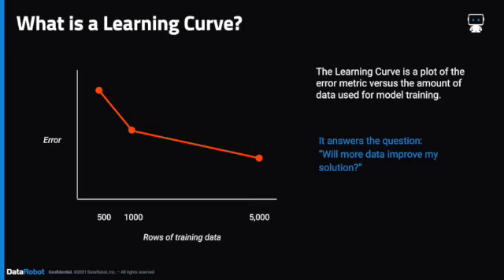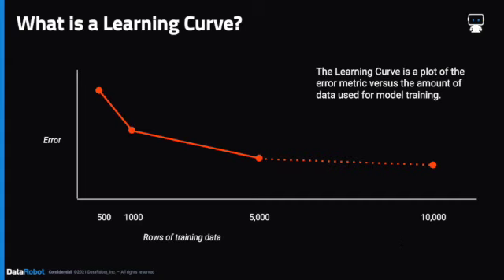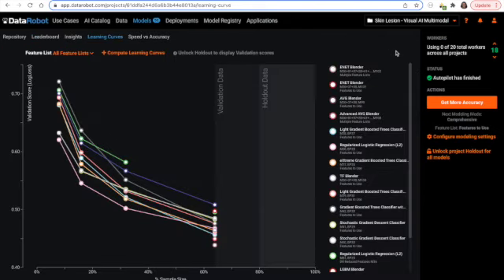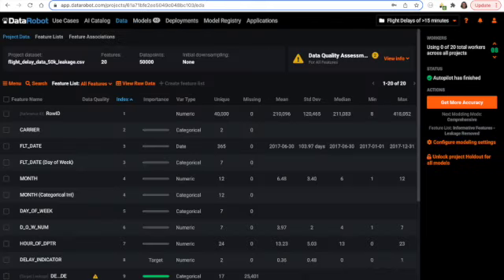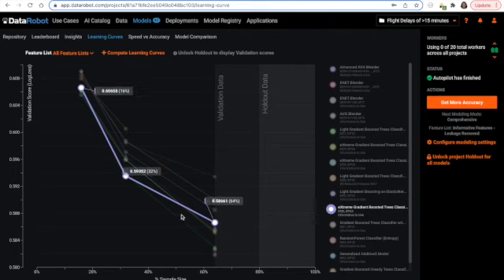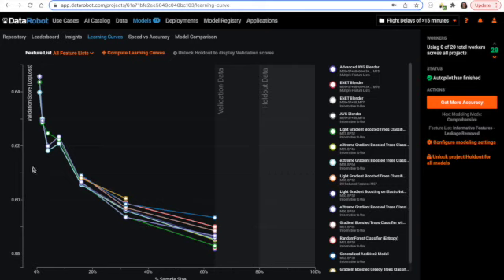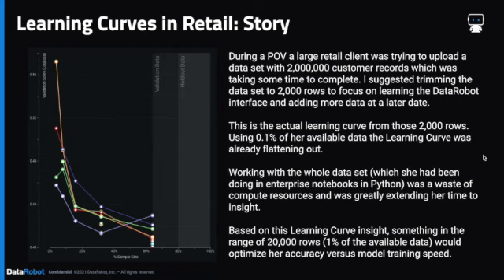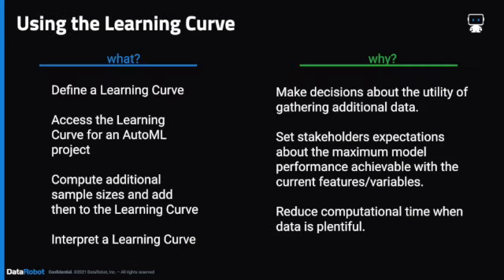DataRobot POV Tutorials - The Learning Curve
- In this video you will learn what a Learning Curve is in machine learning terminology, where to find the Learning Curve for your project in DataRobot, how to calculate additional sample sizes and generally how to interpret the chart.

The skills you learn in this short video will help you make decisions about the amount and type of data that you need to solve your problem, manage expectations among stakeholders as to the final accuracy of your model, and make choices about how much data to use for model retraining.